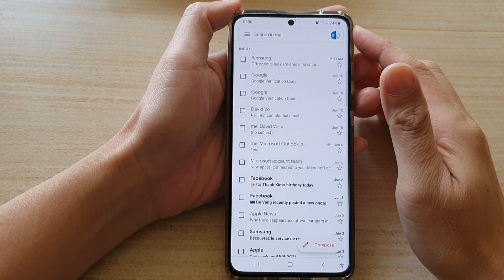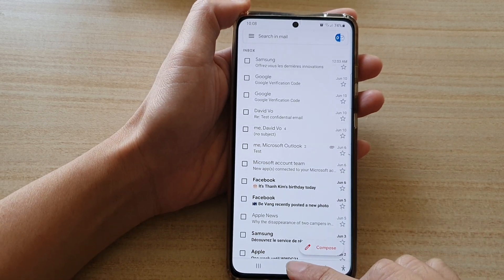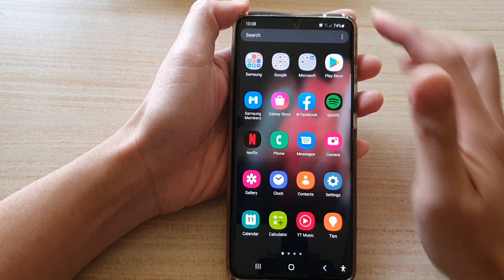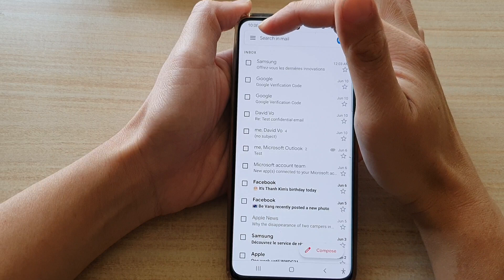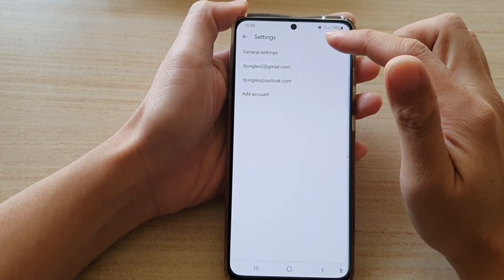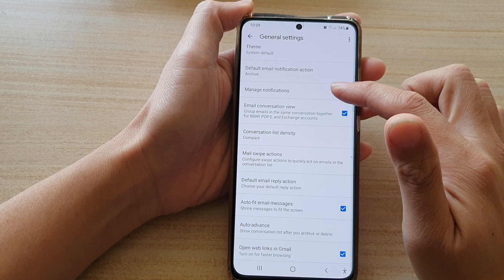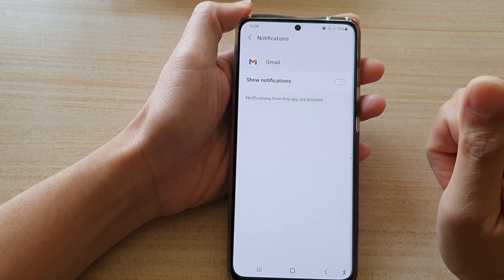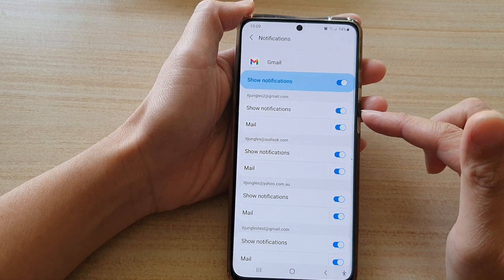Galaxy S21/Ultra/Plus: How to Enable/Disable Gmail Notifications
Learn how you can enable or disable Gmail notifications on the Galaxy S21/Ultra/Plus.